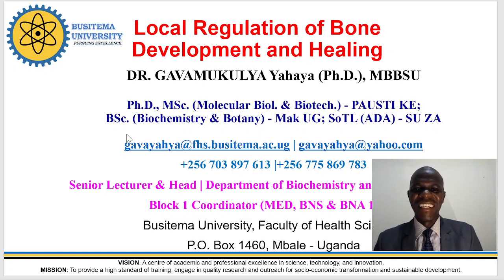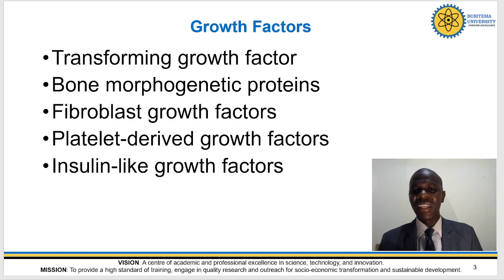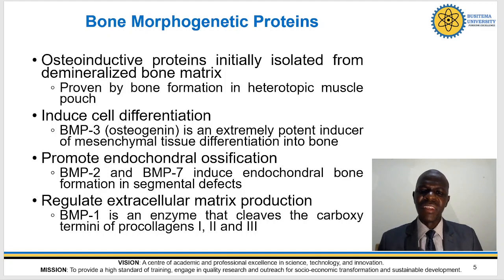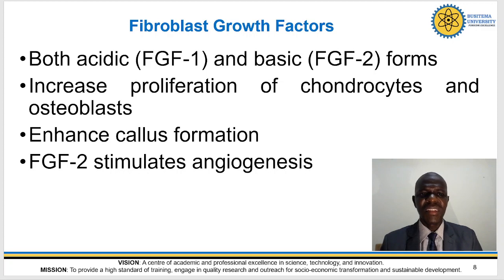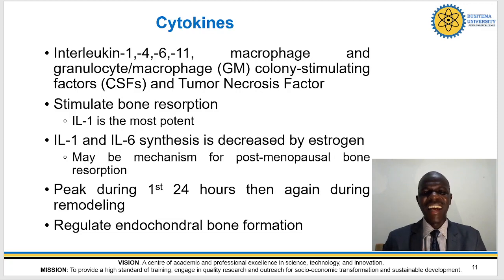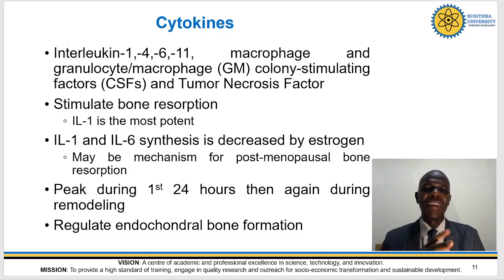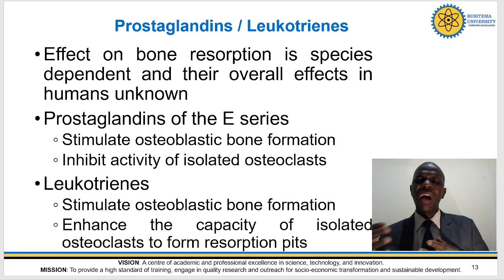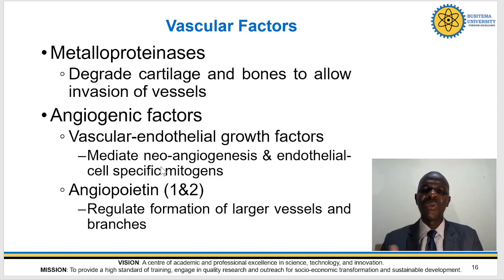Local Regulation of Bone Development and Healing: Lecture by Dr Gavamukulya Yahaya September 2, 2021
This is a lecture recording for First Year Anaesthesia, Medical, and Nursing students at Busitema University for the session "Local Regulation of Bone Development and Healing". This is part of the Topics under the second semester course unit MED/BNS 1203: Head, Neck and Locomotor Systems.